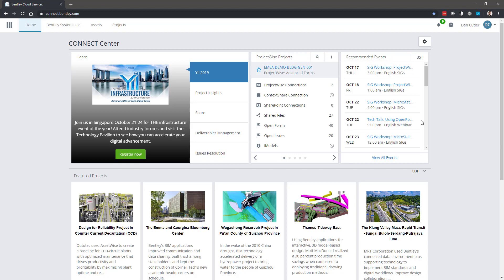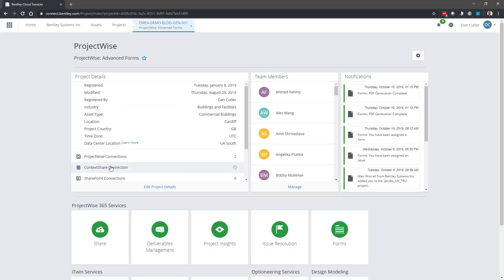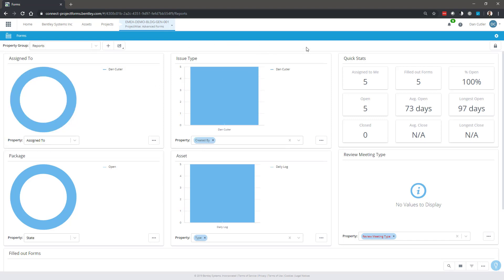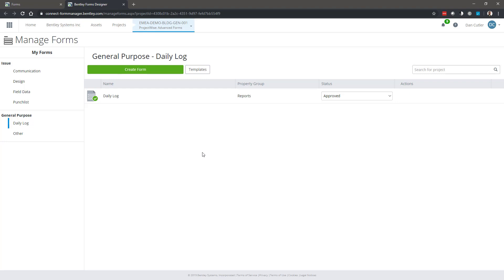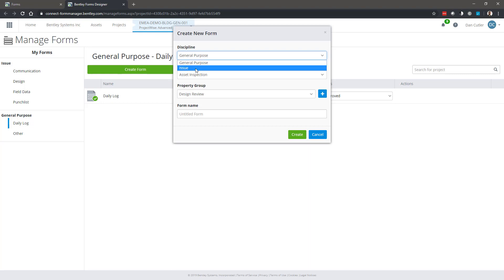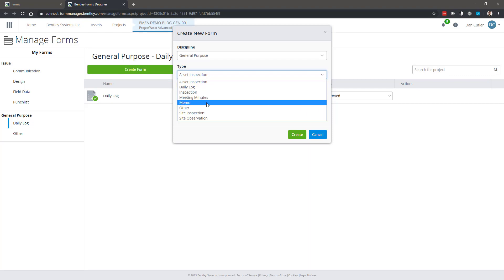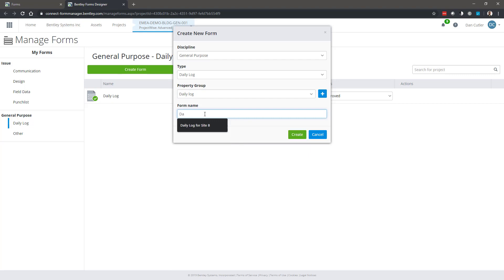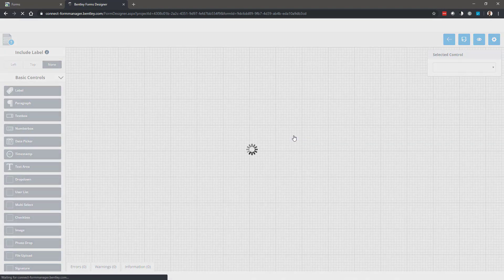Form Definitions - ProjectWise 365 Forms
Explains how to create a new form definition.  Describes the options available: Discipline, Type, Property Group, Form Name